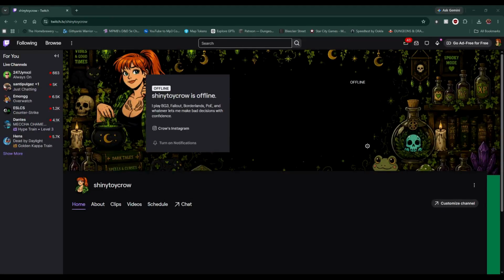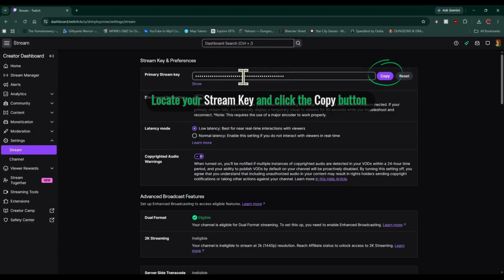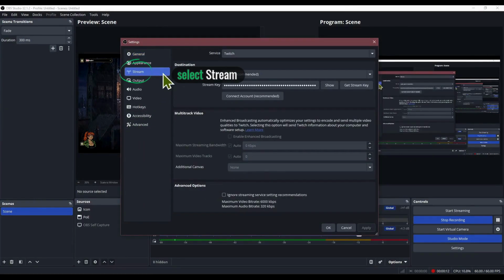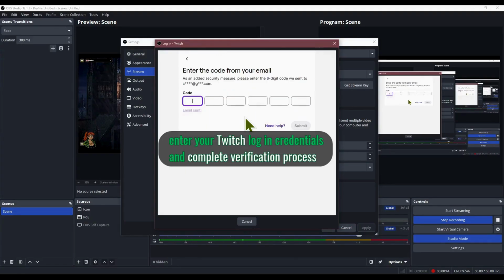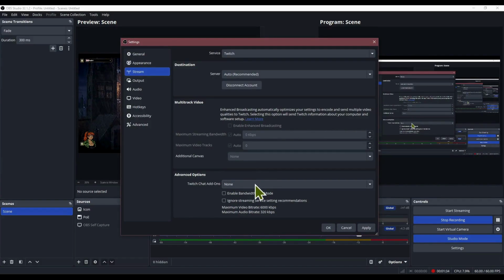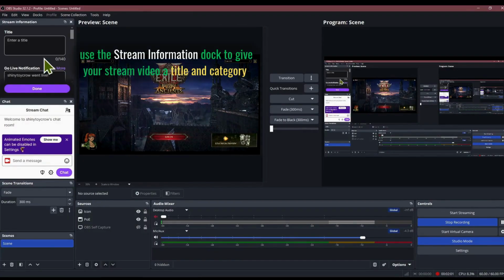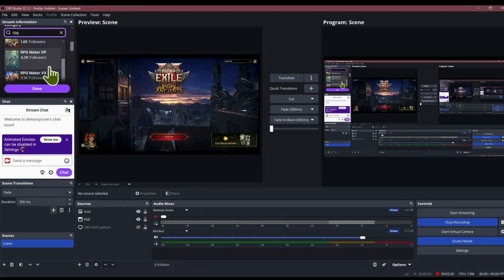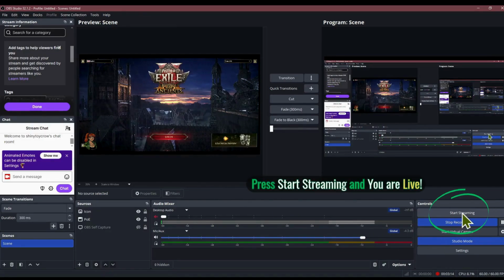Streaming on Twitch | OBS Tutorial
Learn how to set up OBS for Twitch streaming without getting buried in menus. This quick crash course walks through connecting Twitch, basic stream settings, scene setup, and what you actually need to start going live.